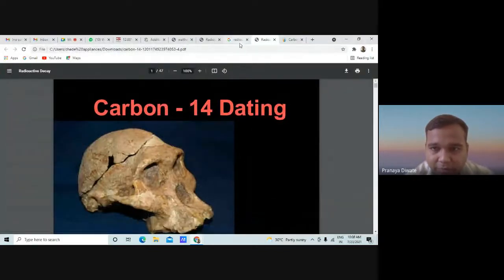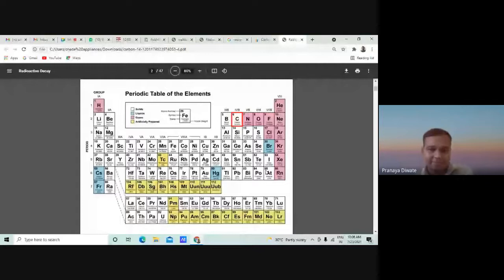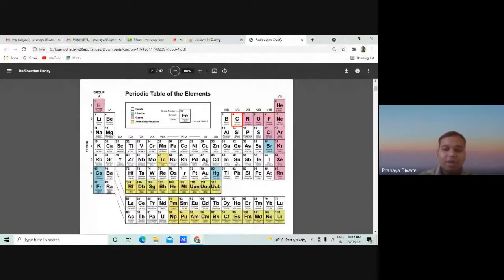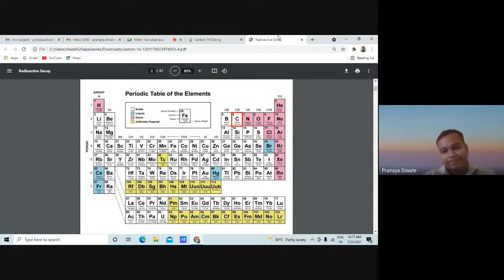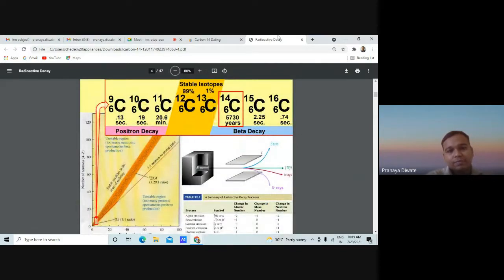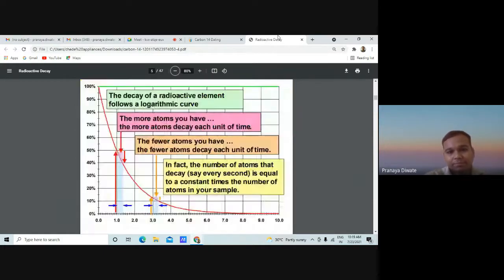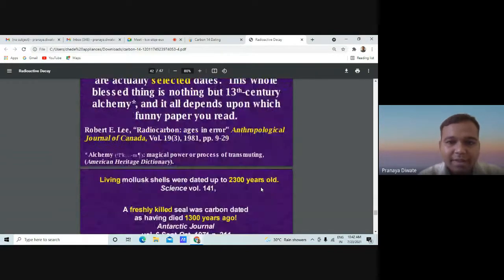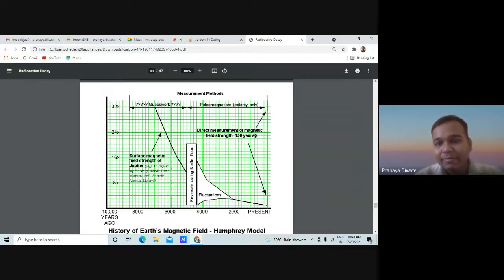Relative Vs. Absolute Dating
Relative age is the age of a rock layer (or the fossils it contains) compared to other layers. ... Absolute age is the numeric age of a layer of rocks or fossils. Absolute age can be determined by using radiometric dating.